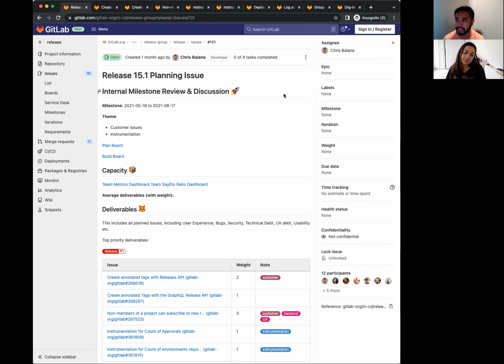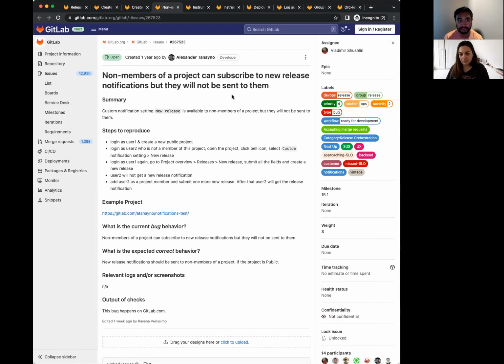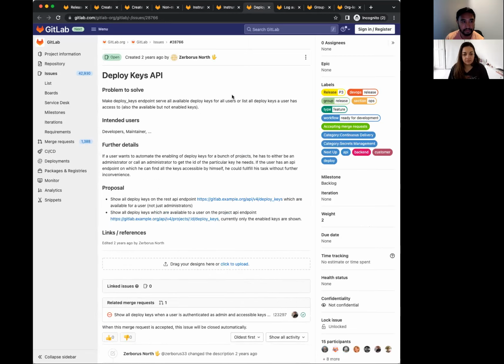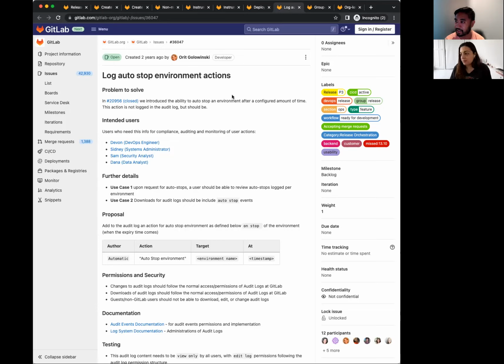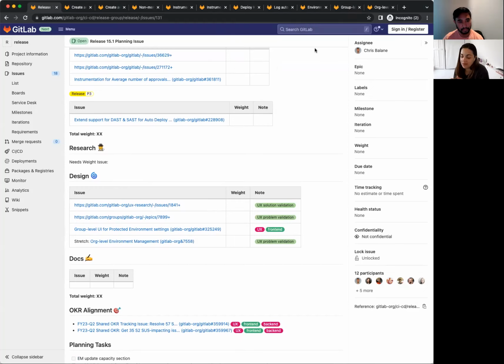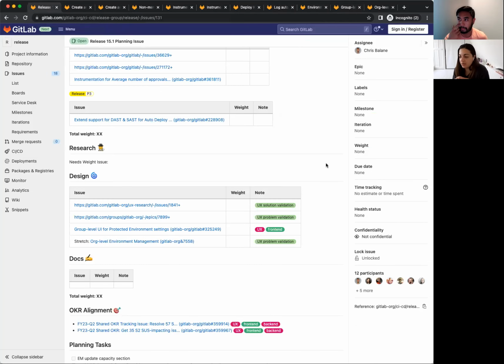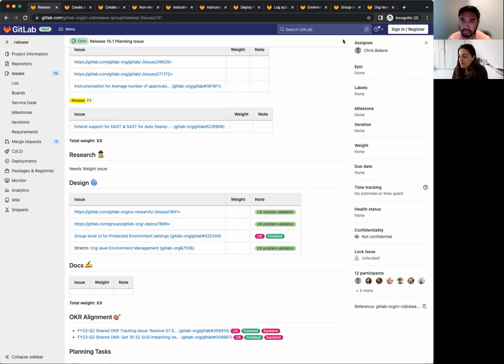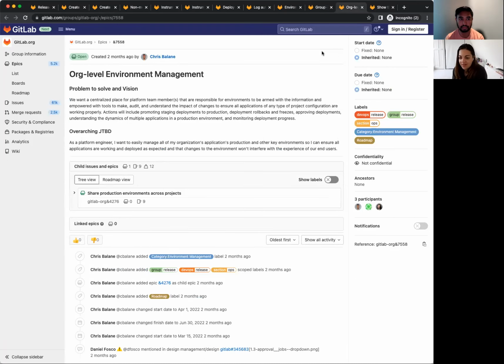GitLab 15.1 Kickoff - Release